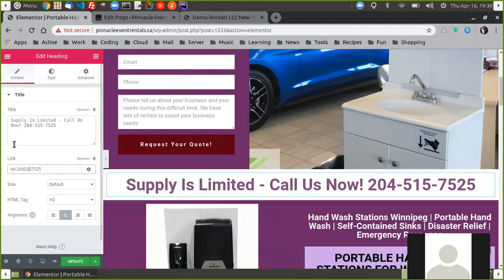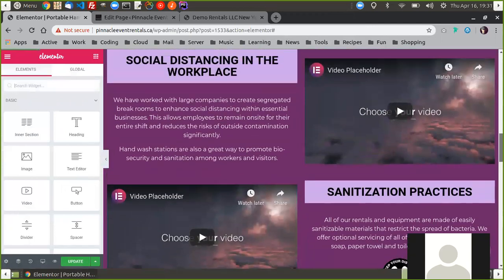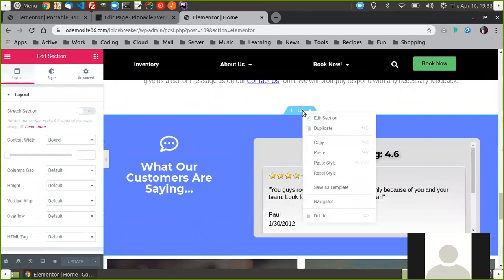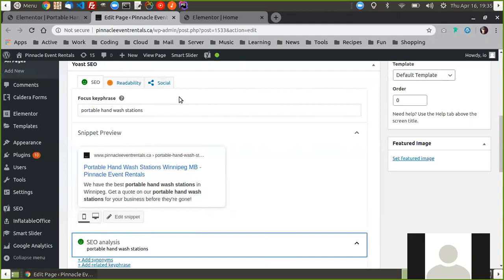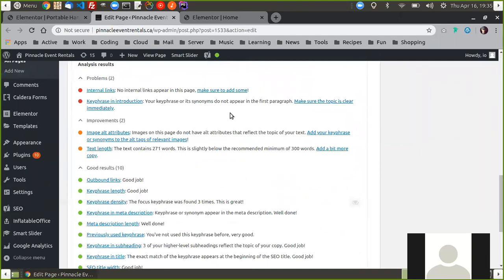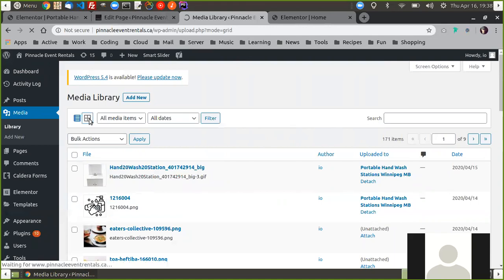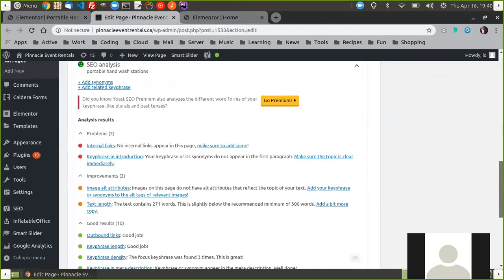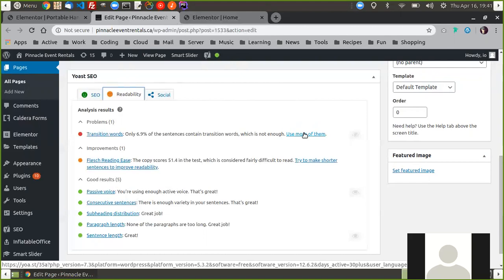Event Rental Website Landing Pages with Elementor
Learn what Elementor widgets are helpful for working with landing pages on your event rental website.  Watch this video to know the most important and some key things you need to be aware of when setting them up.

Also we show you how to do some work with Yoast.